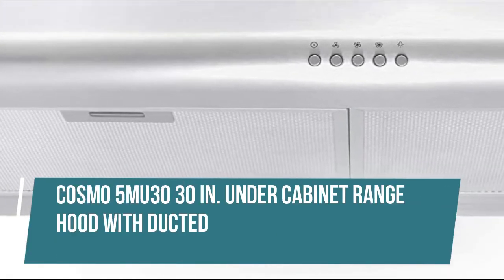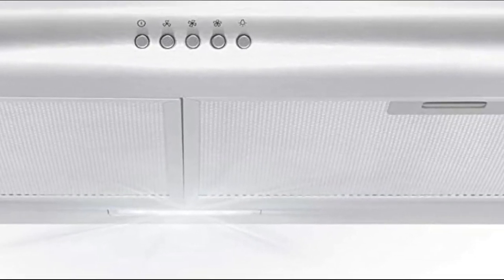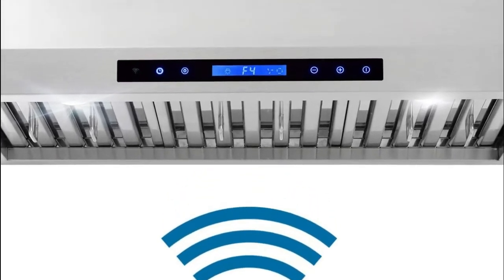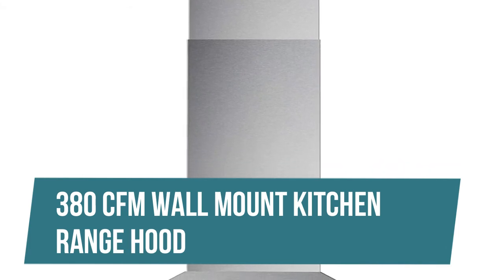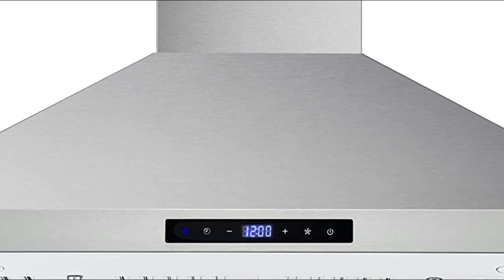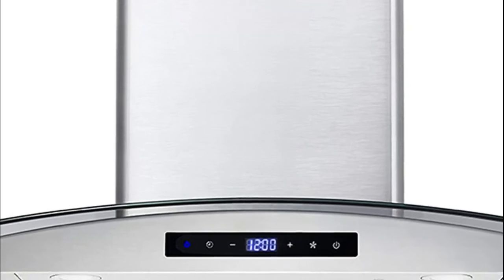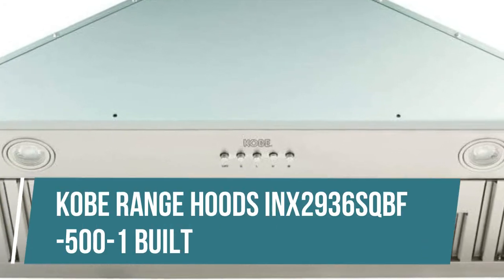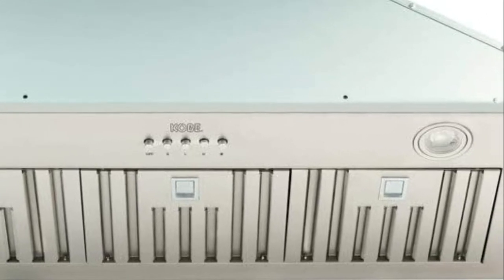Range Hood - Top 5 Best Range Hood Reviews 2021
The Great choice to pick endless Items, You Can Watch In This Videos Best Range Hood. I Hope It Will Help You To Find Your Range Hood.

Thankful to you. Check under for subtleties :

1.Cosmo 5MU30 30 in. Under Cabinet Range Hood with Ducted

2.Under Cabinet Range Hood with 500 CFM

3.380 CFM Wall Mount Kitchen Range Hood

4.Cosmo 668WRCS75 Wall Mount Range Hood

5.KOBE Range Hoods INX2936SQBF-500-1 Built